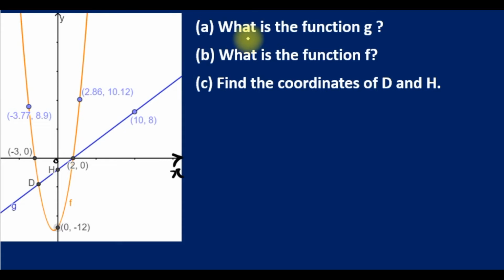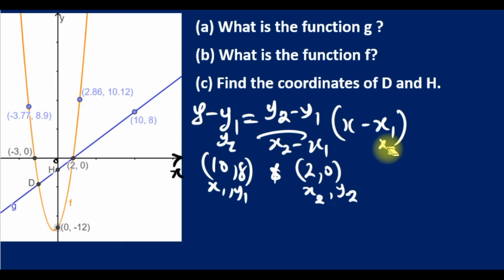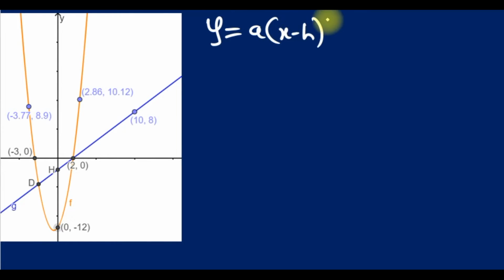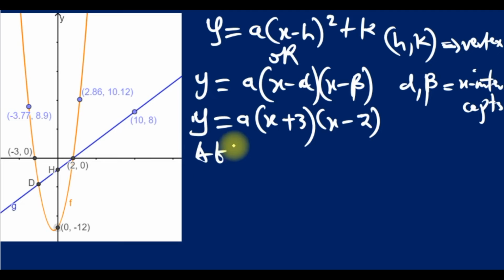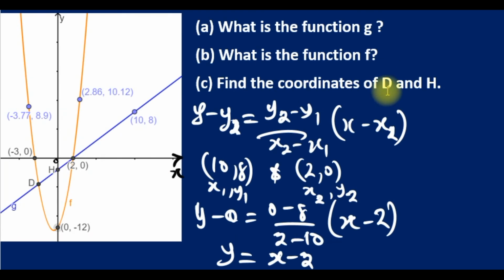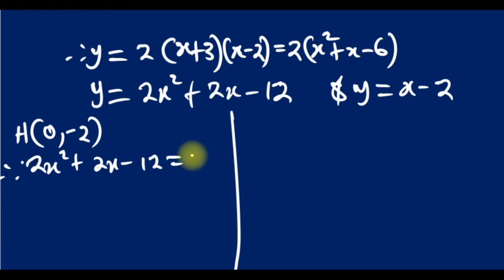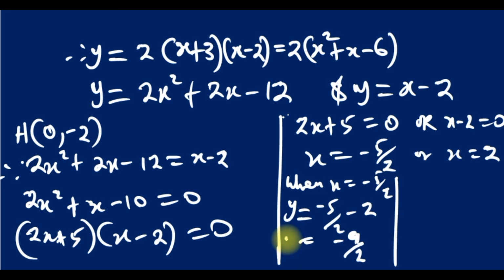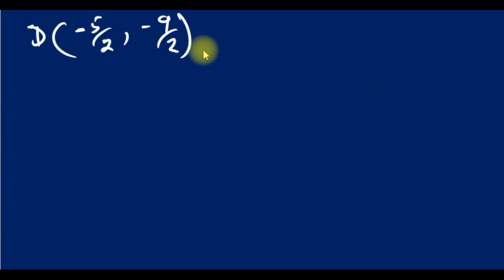Quadratic function exam ques 8